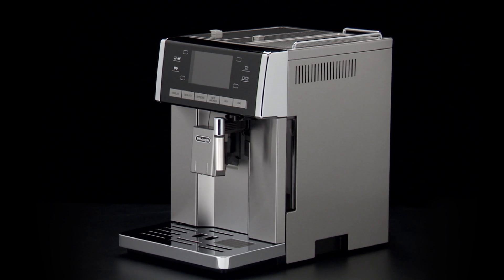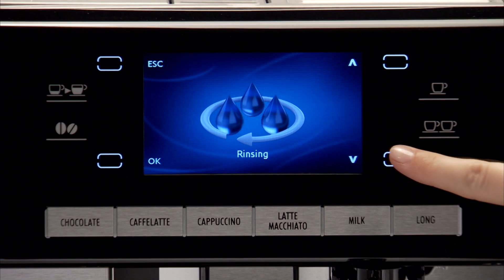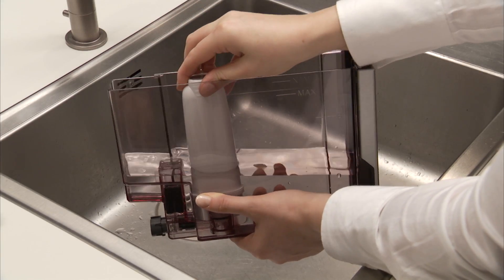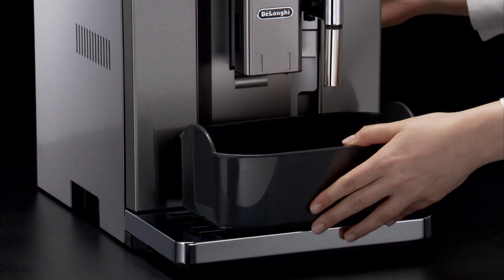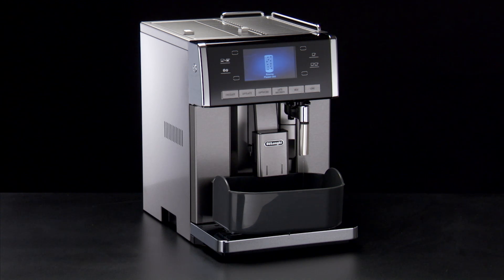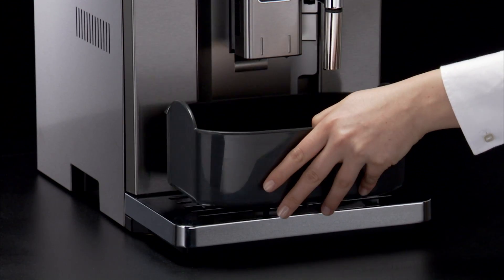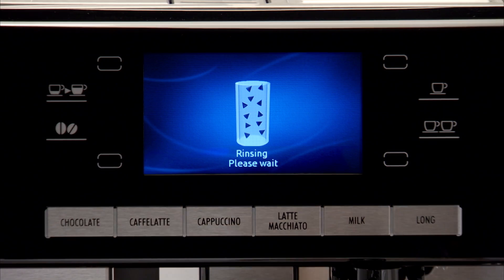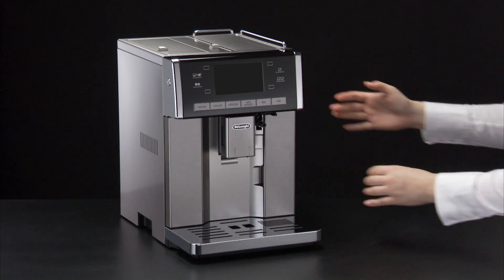How to descale your De'Longhi PrimaDonna Exclusive ESAM 6900 Coffee Machine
Watch this short video to find out how to descale your De'Longhi PrimaDonna Exclusive ESAM 6900 coffee machine.
Your PrimaDonna Exclusive ESAM 6900 coffee machine should always deliver a perfect coffee. From long coffee to latte, if you take good care of your coffee machine with regular cleaning and maintenance, you can enjoy delicious beverages for years to come. To help you get the most out of your coffee machine, we've created a series of How-To videos. Use the links listed below to jump to different sections.